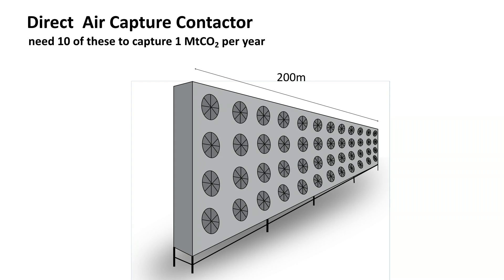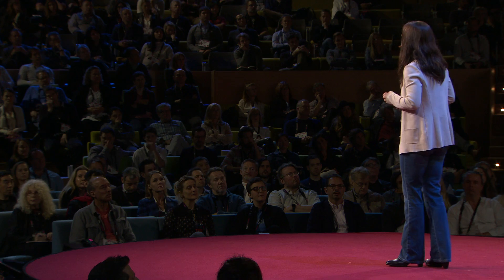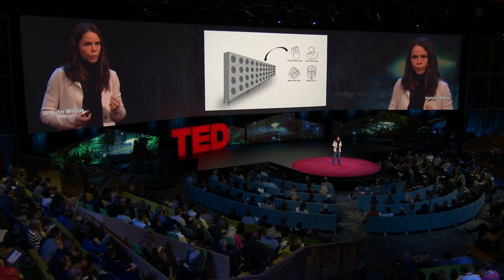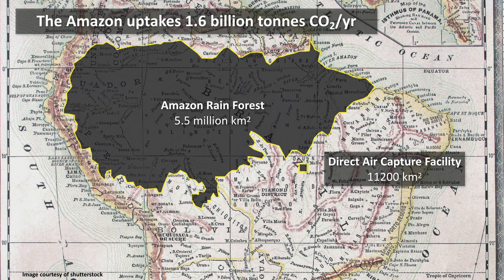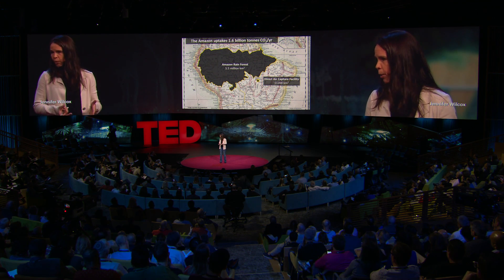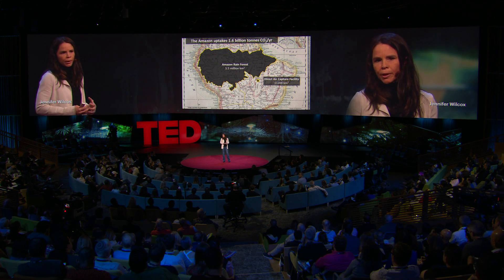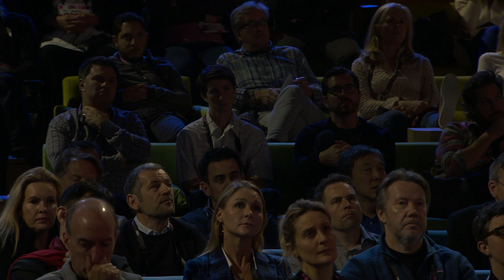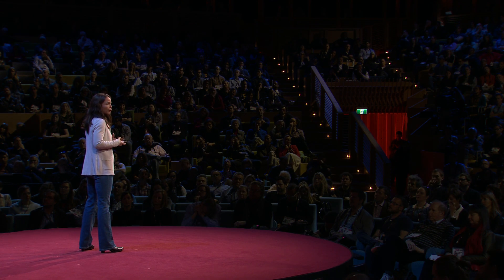A new way to remove CO2 from the atmosphere | Jennifer Wilcox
Our planet has a carbon problem -- if we don't start removing carbon dioxide from the atmosphere, we'll grow hotter, faster. Chemical engineer Jennifer Wilcox previews some amazing technology to scrub carbon from the air, using chemical reactions that capture and reuse CO2 in much the same way trees do ... but at a vast scale. This detailed talk reviews both the promise and the pitfalls.